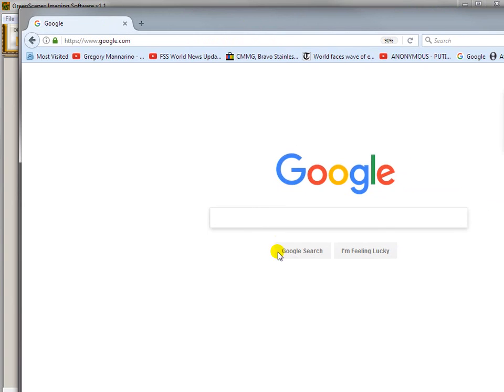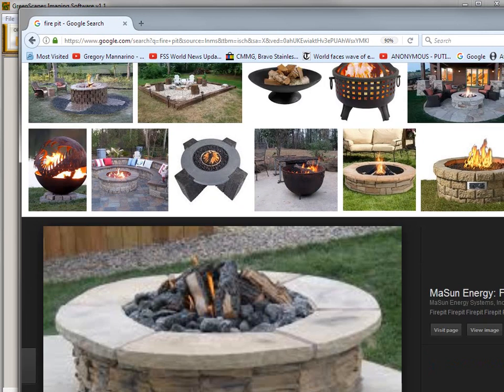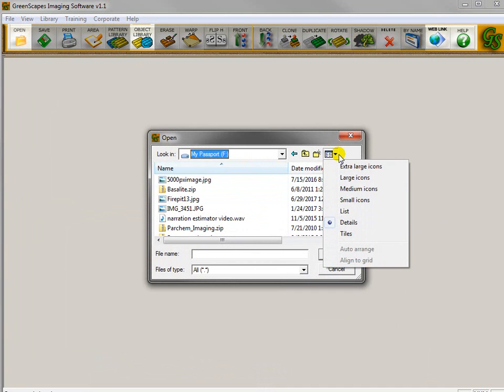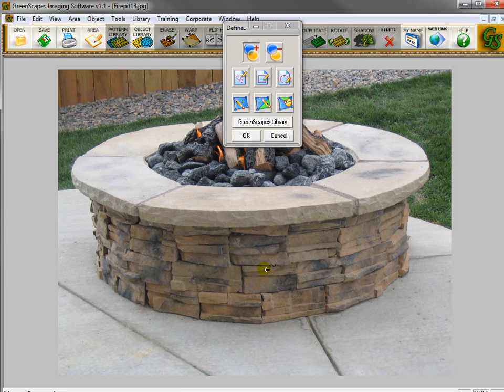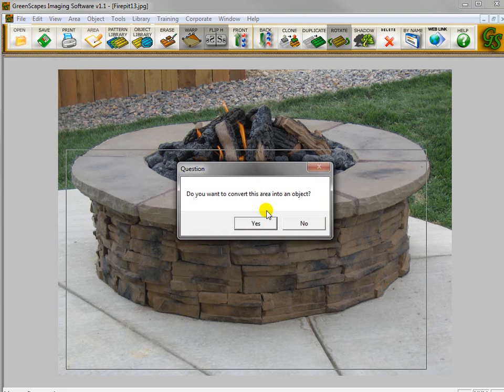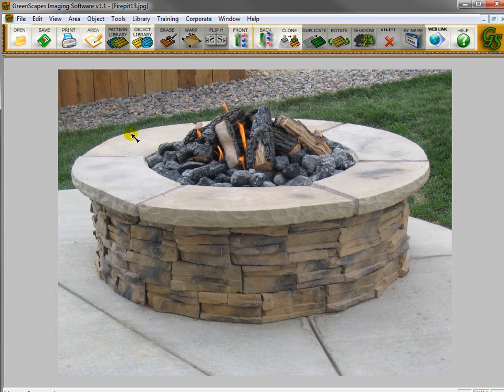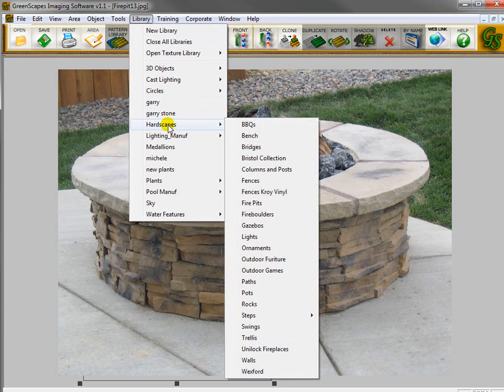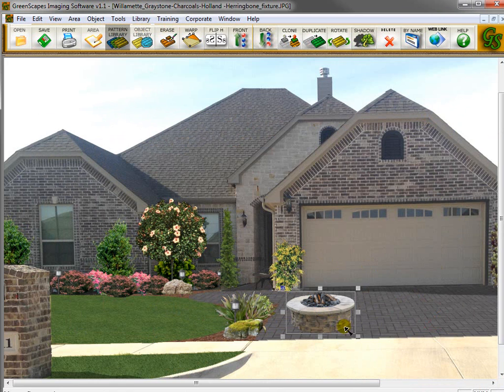Making Objects with the Define Area Tool - (Advanced)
It does not matter which design program of ours you were interested in, Photo-realistic imaging WORKS! Ever wish you can show a client instead of telling them or showing them the manufacturer's website as an example?  Well, you can now and deliver them from a picture of their property. Closing deals are quicker and easier with our programs. Just read our testimonial pages.
Learn to Grab an Image off the internet and make an Object to design so you can sell it! Amazing how easy! Using the Define Area Tool makes it fast! Now Export it!
You can cut out Plants, Fire Pits, BBQs, Light Fixtures, People, Animals, almost anything!
We are looking forward to working with you.
Did you know support is free and there are NO monthly fees?
You can install our programs on two computers for one user.
After watching all our training videos and still have questions, please book an online free demonstration.